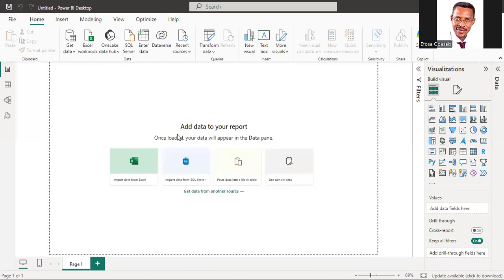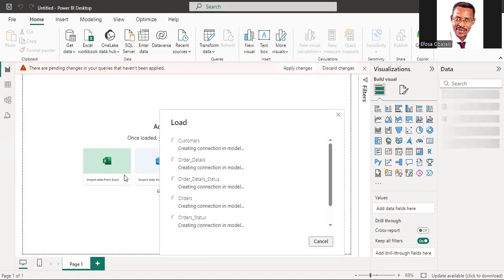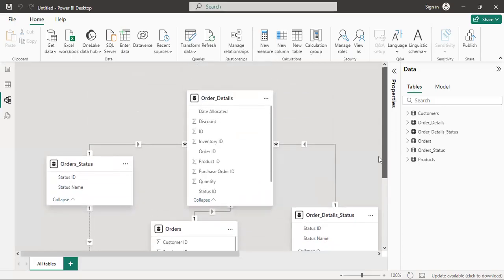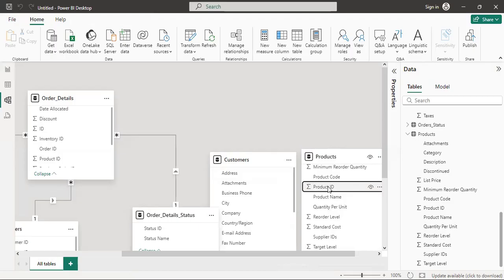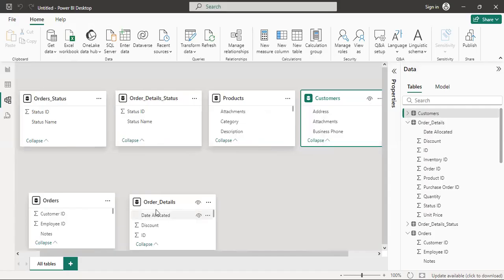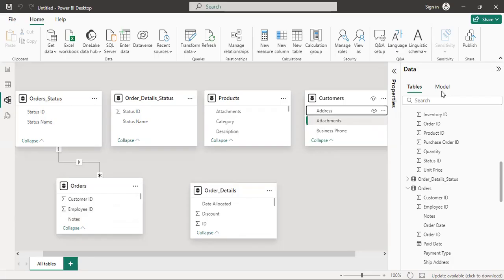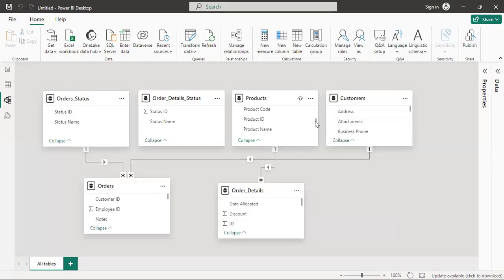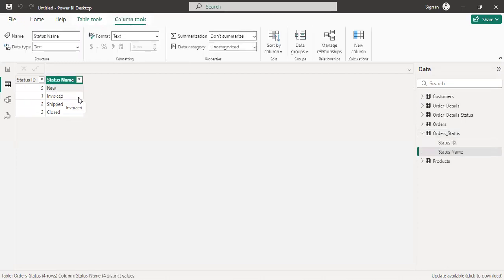Power BI Lesson 3B || Pacetec Academy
POWER BI Table Relationships and DAX